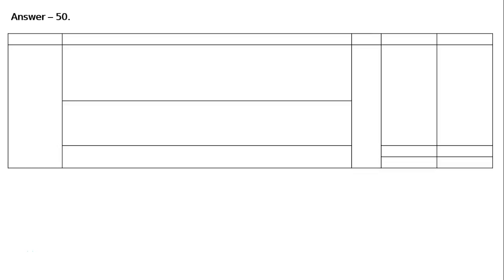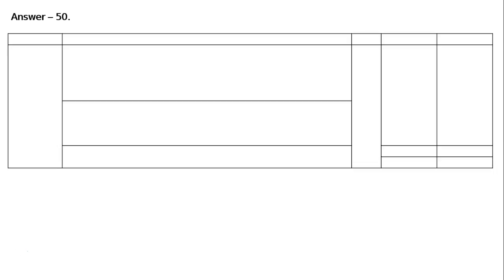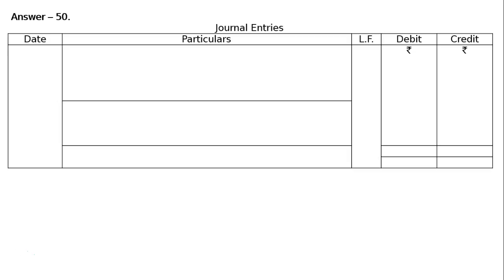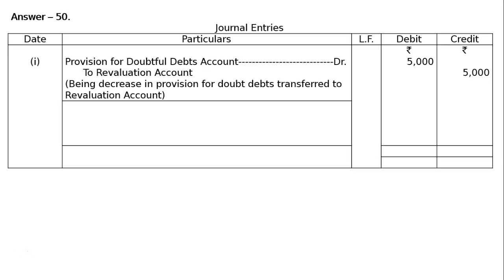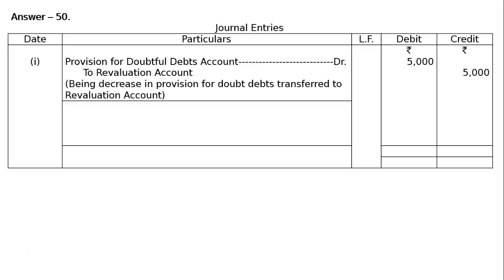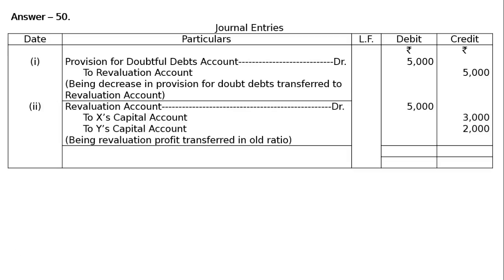XII - Book 1: 4 - Admission of a Partner: 2017-18: Ex-50